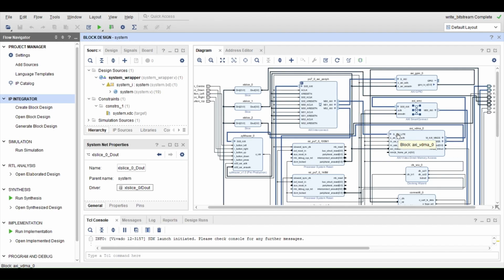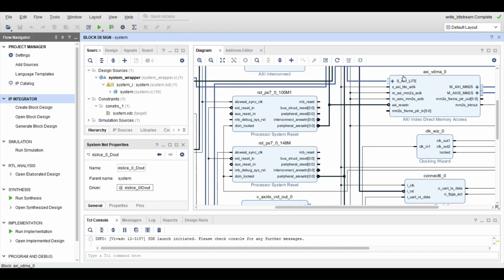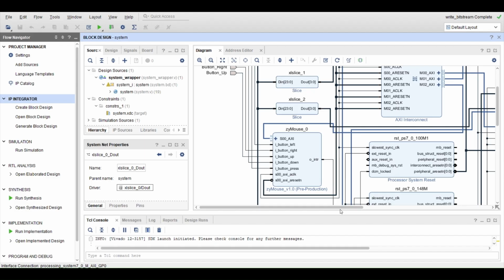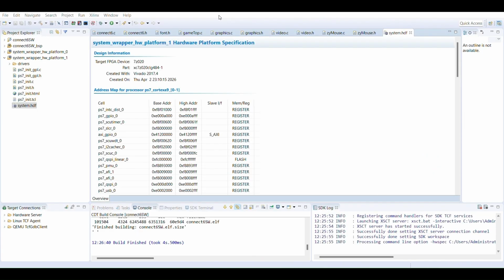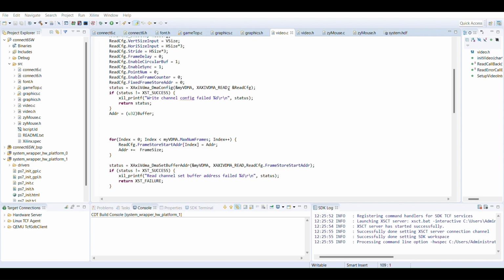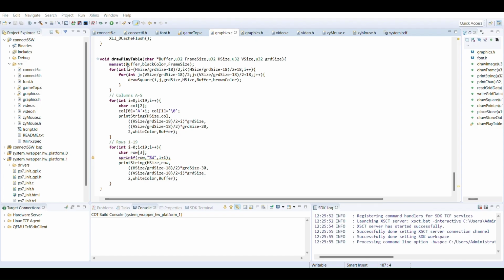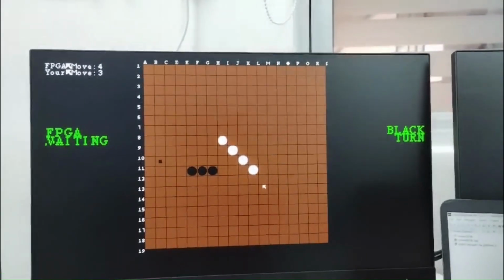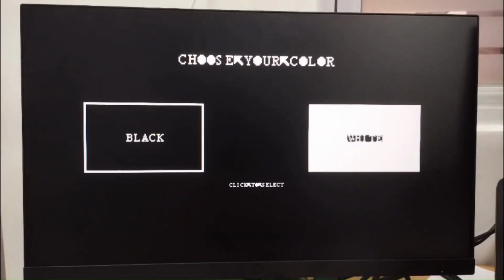FPGA Connect6 AI — Full Game with Mouse Control on ZedBoard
This project shows a Real-Time *Connect6 Board Game* implemented on a *Xilinx Zynq-7000 FPGA (ZedBoard)*.
The human player competes against an *FPGA AI opponent* with full HD video output and mouse-based control — running entirely on bare-metal hardware.

👉 The main highlight is that the entire game logic, graphics, and AI communication run on real FPGA hardware with no operating system.

🔧 Features:
- Color Selection Screen (Choose Black or White)
- FPGA AI Opponent via UART
- 1920×1080 Full HD Video Output (AXI VDMA)
- Mouse-Controlled Stone Placement (ZyMouse IP)
- Red Outline on Last FPGA Stone
- Green Highlight on Winning Stones
- Live Move Counters for Both Players
- Turn Indicators — FPGA THINKING / FPGA WAITING / BLACK TURN / WHITE TURN
- Win Detection — Horizontal, Vertical & Diagonal

⚙️ Tech Stack Used:
- Embedded C (Bare-Metal)
- Xilinx Vivado + Vitis SDK
- AXI VDMA
- ZyMouse IP Core
- UART Communication
- Custom Bitmap Font Renderer

📚 What I Covered:
- Real-time framebuffer graphics on FPGA
- FPGA + AI integration over UART
- Interrupt-driven mouse input handling
- Game logic and win detection in C
- Full HD video pipeline on Zynq